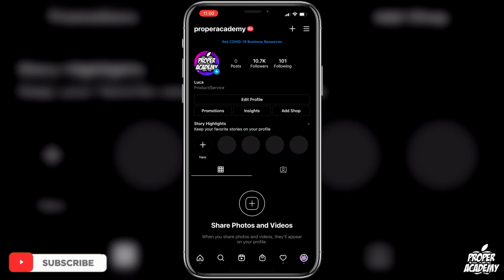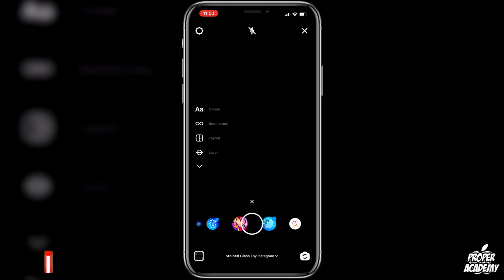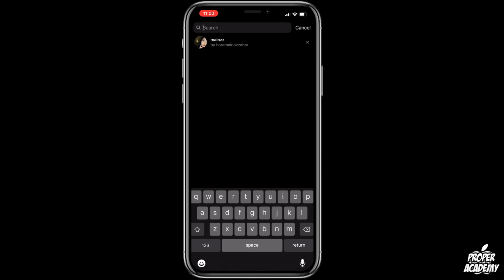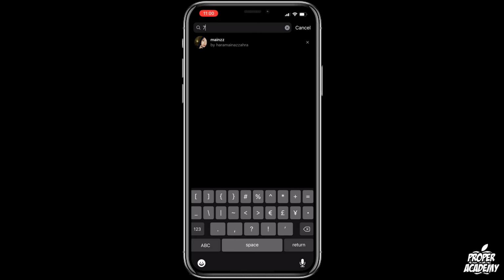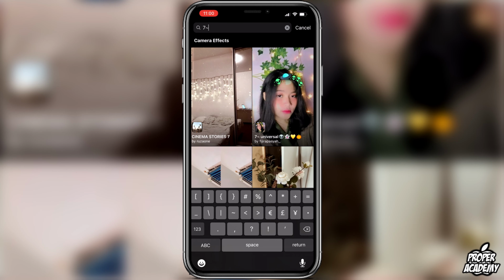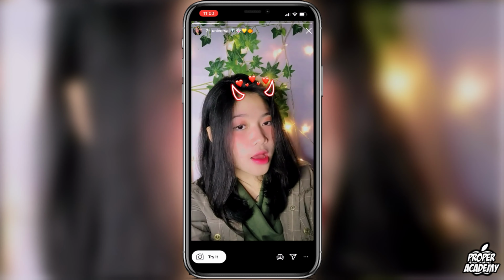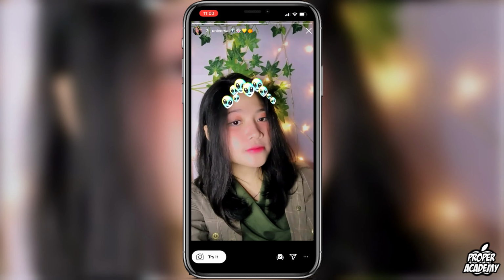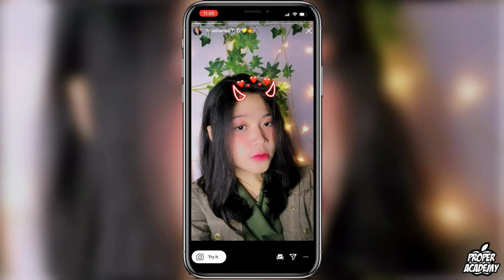How To Get The Haram Filter 📸| Haram Filter TikTok | Haram Filter Instagram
In today's video we show you How To Get The Haram Filter. It's super easy to do takes less then 1 minute.